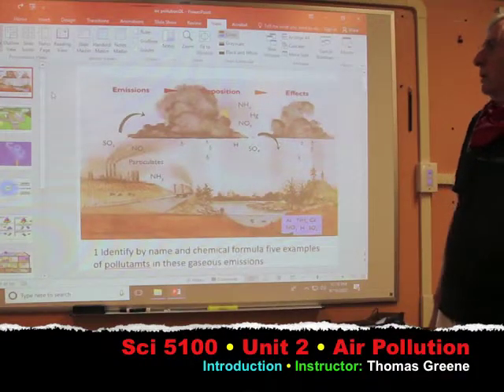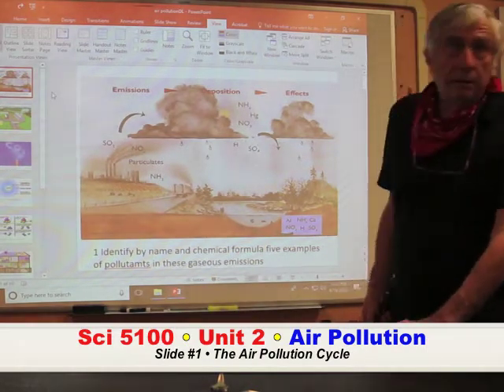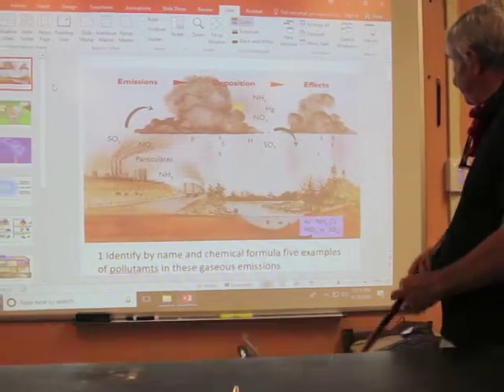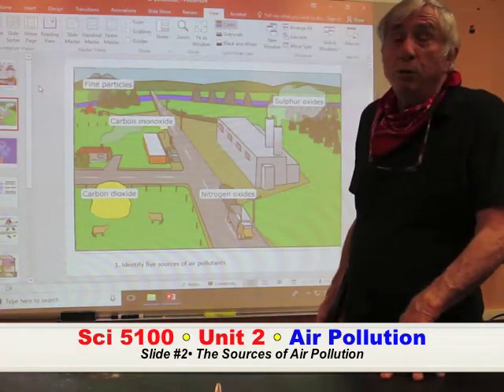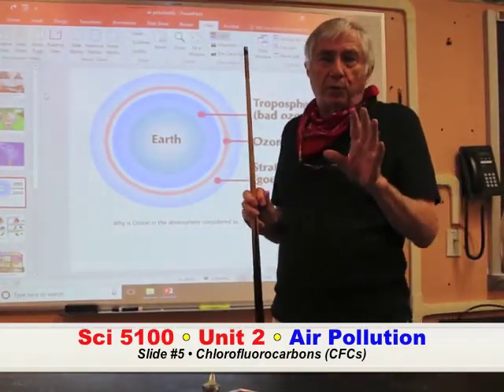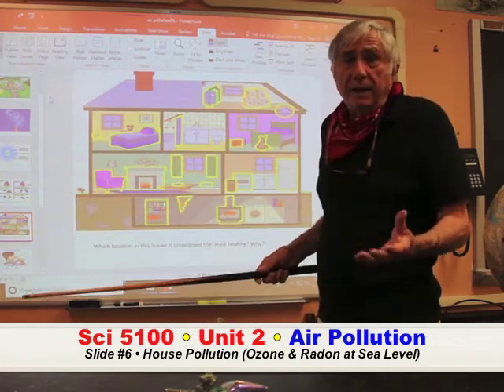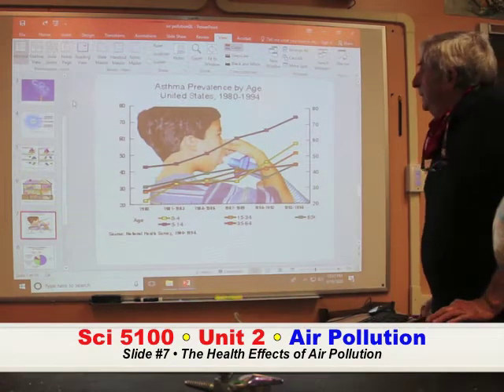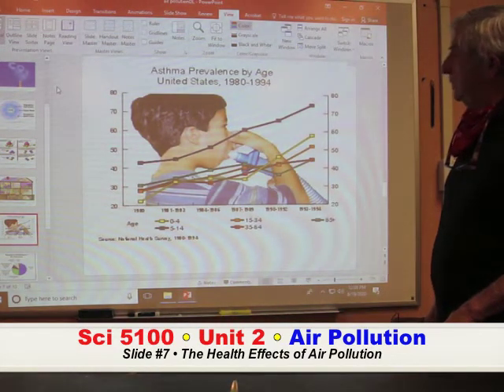(Video #10) Winter 2021, Sci 51, Unit 2, Air Pollution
Homework Questions:
(1.) Identify five pollutants (by name and chemical formula) in these gaseous emissions? (Slide #1 & Slice #2)
(2.) Identify five sources of air pollutants? (Slide #1 & Slide #2)
(3.) Why is Ozone in the atmosphere considered as a shield? (Slide #4)
(4.) Why is the propellant chlorofluorocarbon (CFC ) considered a pollutant? (Slide #5)
(5.) Which location in this house is considered the least healthy? (Slide #6) Why?
(6.) Why is he carrying a tree on his back? (Slide #8)
(7.) Using Slide #1 & #2 (attached below) as your guides, draw an ecosystem showing The Air Pollution Cycle (going from land to air to sea and back again)?
(8.) Using Slide #9 (attached below) as your guide, draw a “Pie” Graph of The Air Pollution Sources?

Instructor: Thomas Greene
Producer/Director/Editor/Camera/Animator: Michael Victor Danza